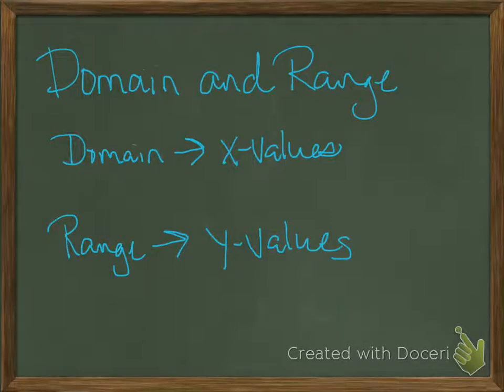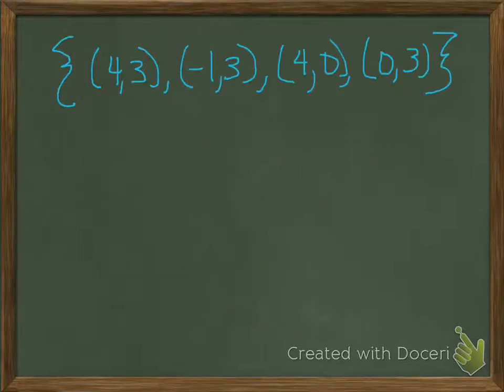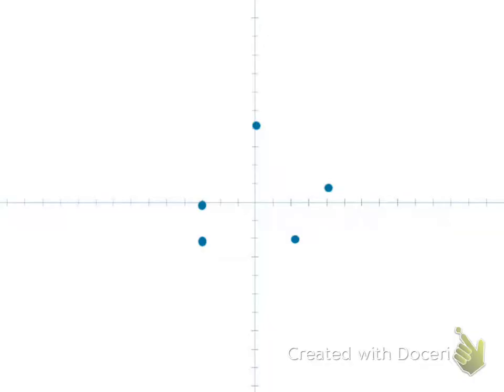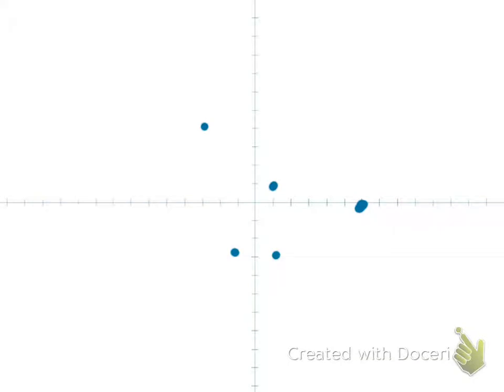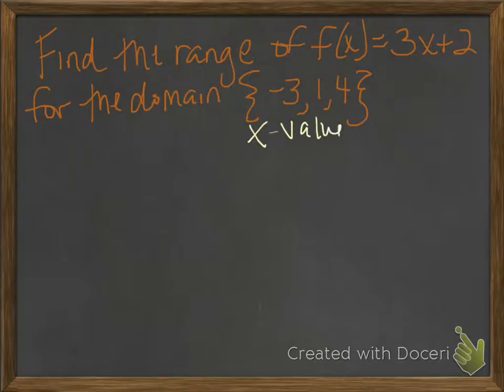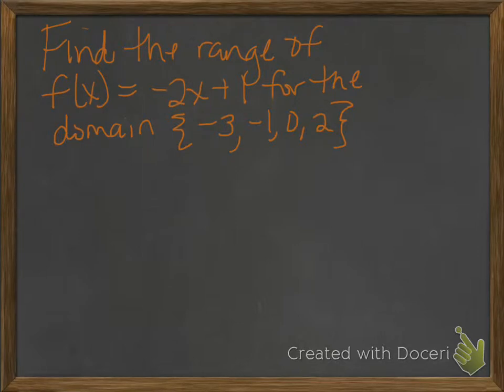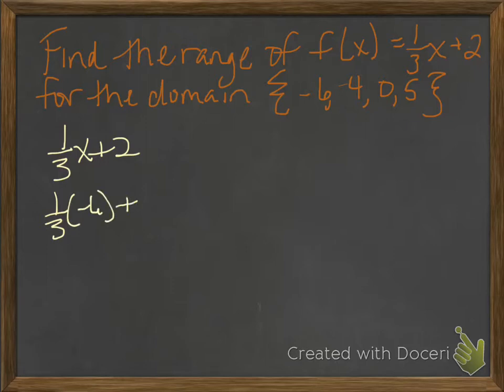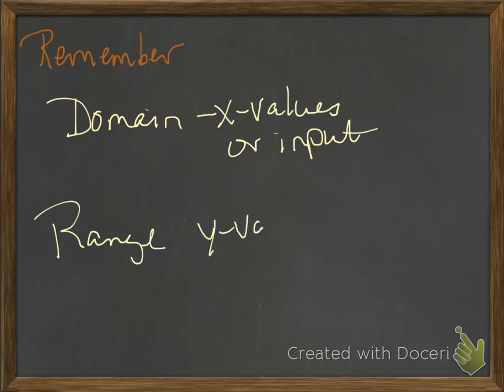Mrs. Holbrook - domain and range